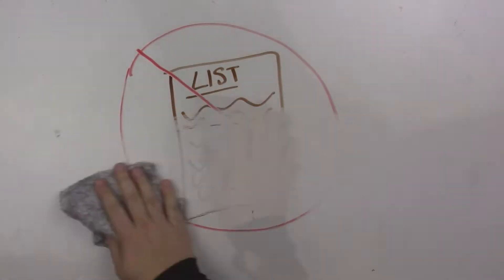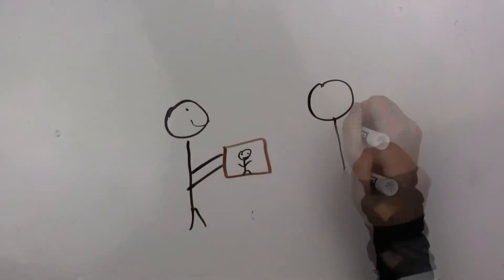How to Ruin Christmas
By Kylie E.